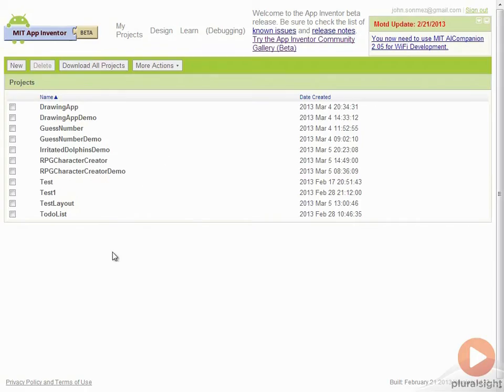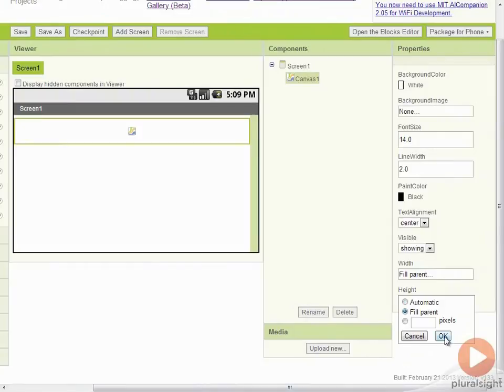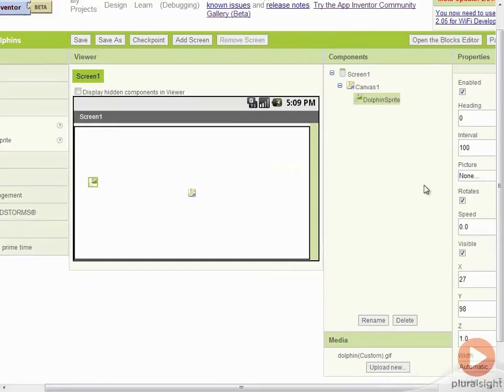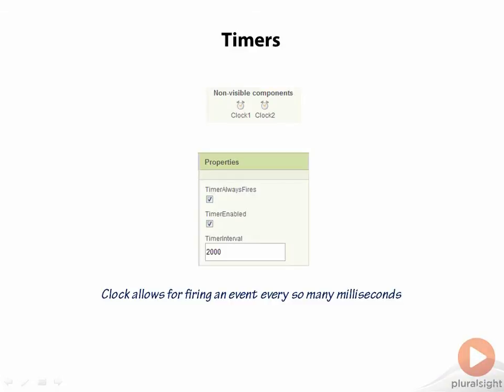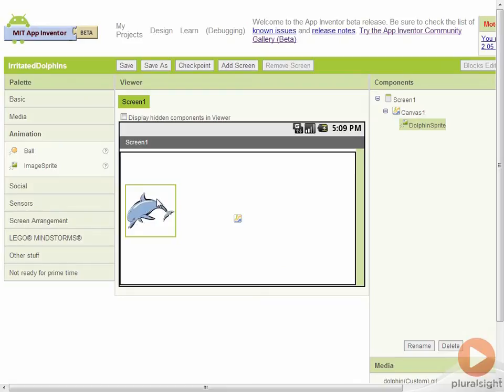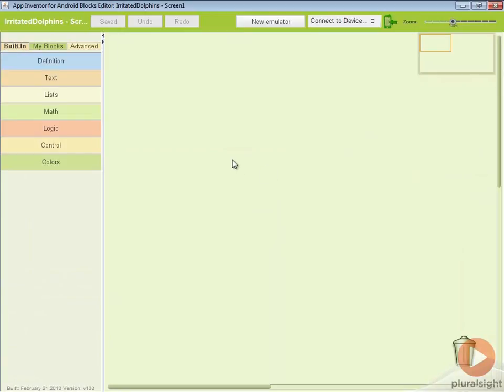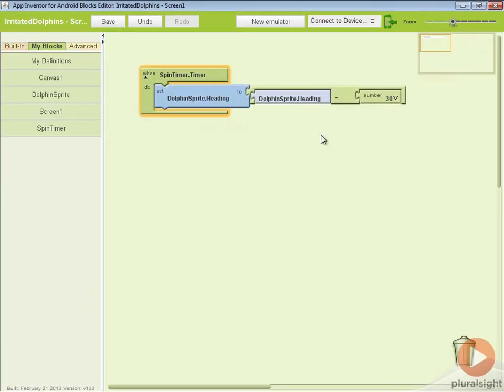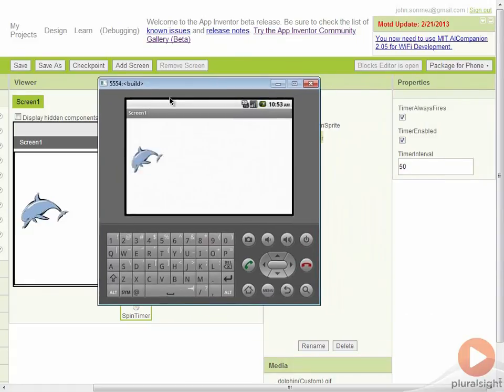Make Android dolphins flip with App Inventor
Creating an interactive Android app doesn't necessarily require deep coding skills thanks to MIT's AppInventor utility.  In this video excerpt from John Sonmez'  Learning to Build Apps with App Inventor course, you'll see how easy it is to create the basics of an animated game using drag-and-drop features of App Inventor.  In the full course John also covers how to install App Inventor and then gives you an in-depth look at the features by building several working apps incorporating gestures, data storage, and animation.